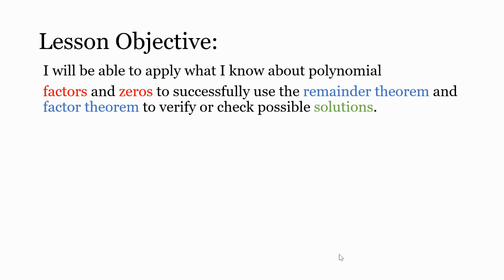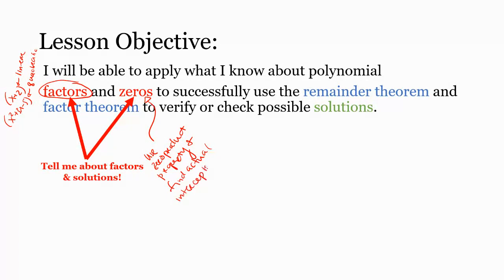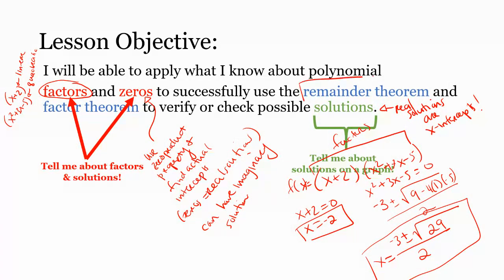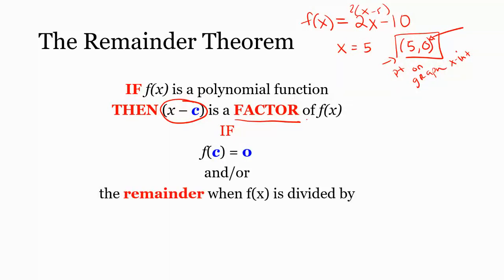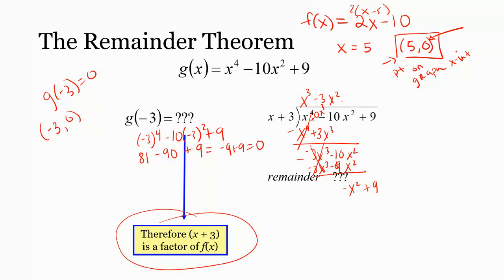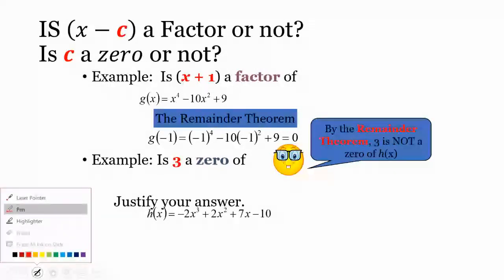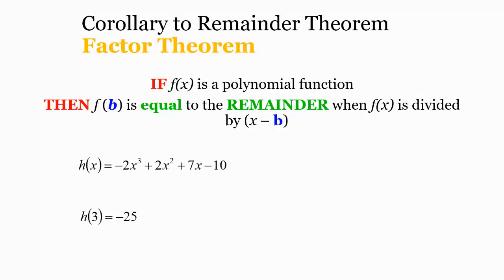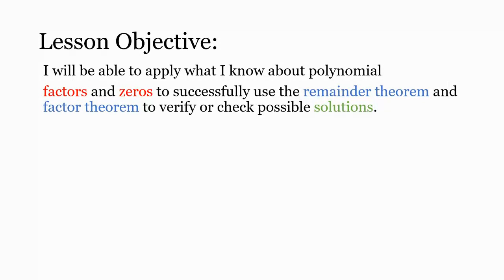5.3 Remainder Theorem & Factor Theorem